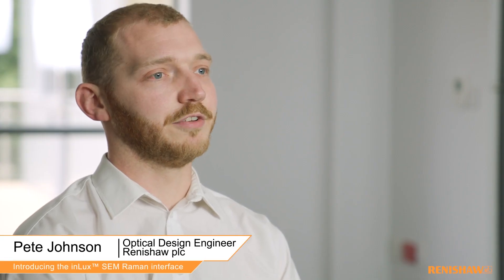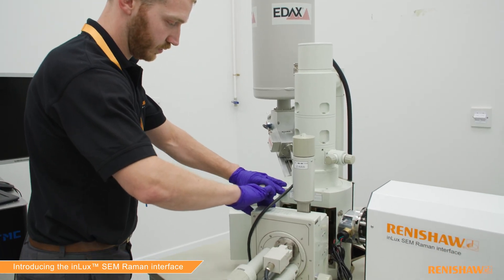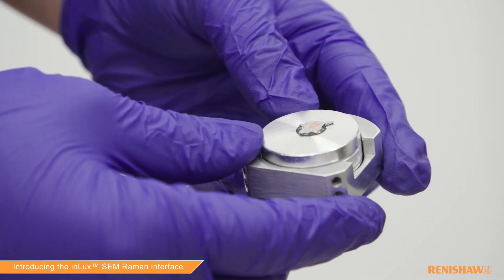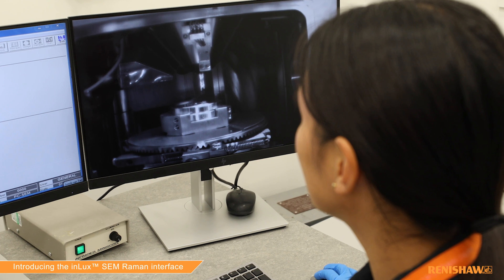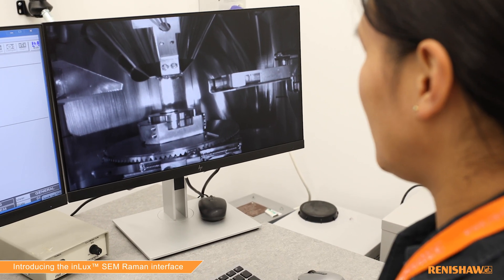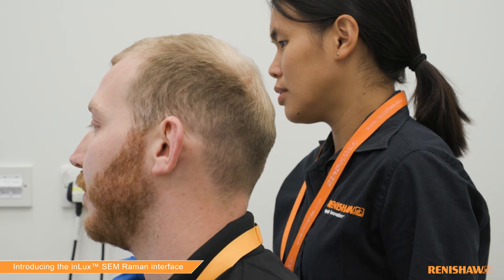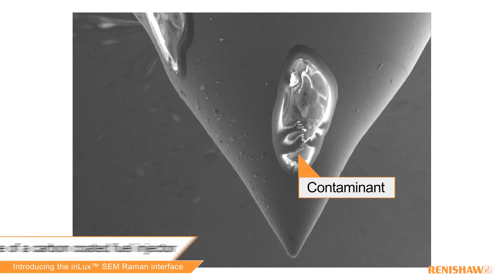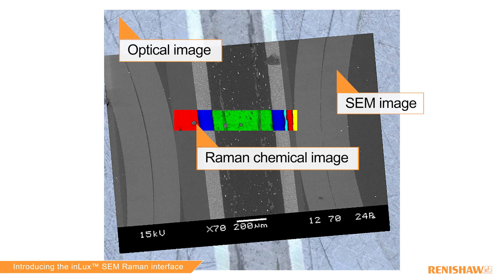inLux™ SEM Raman interface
The inLux™ SEM Raman interface brings high-quality Raman functionality to your SEM chamber. Now you can collect Raman spectra that can produce images in 2D and 3D whilst simultaneously imaging in SEM.